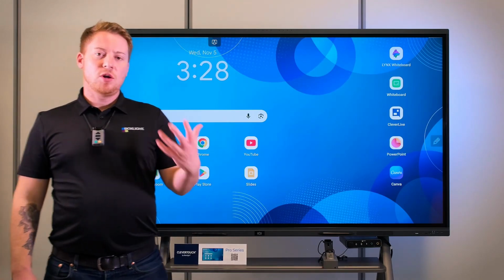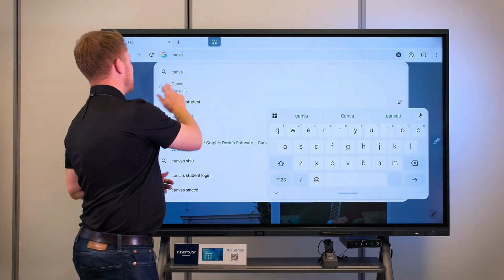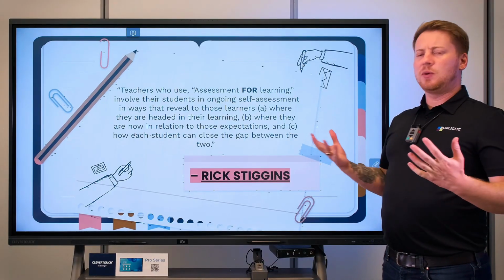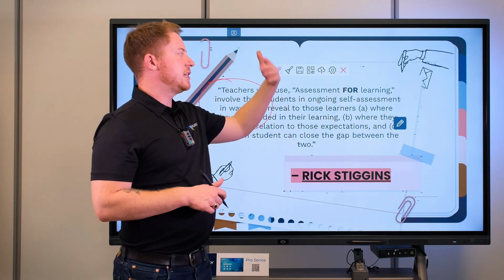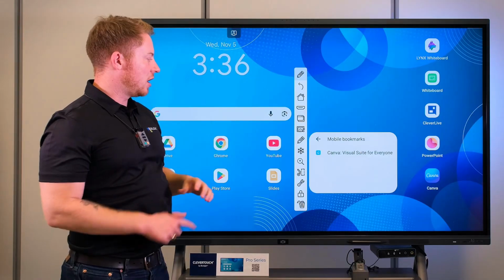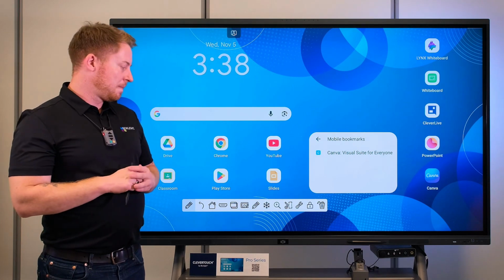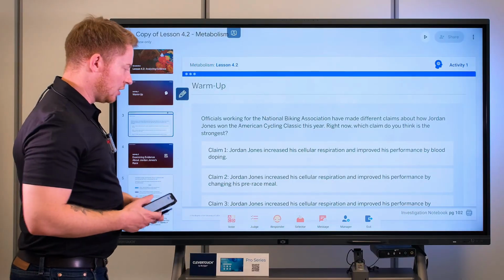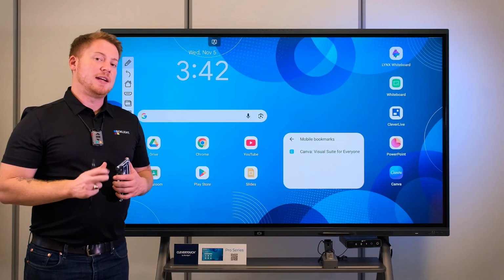Clevertouch Pro Series - Essential Features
Learn how to use your Clevertouch Pro Series interactive display.

Timestamps:
0:00 - Introduction & EDLA Features
1:07 - Widgets
2:35 - Teaching Directly from the Display
3:56 - Floating Toolbar & Annotating with CleverInk
5:54 - Navigation and Floating Toolbar Overview
6:18 - Input Switching, Volume, Brightness
7:01 - Screen Tools (Split-Screen, Screen Capture, Screen Freeze)
9:43 - Wrench Tools (Spotlight, Timer, Voter, Judge)

Need more training or support?